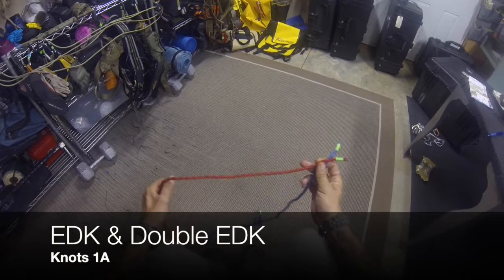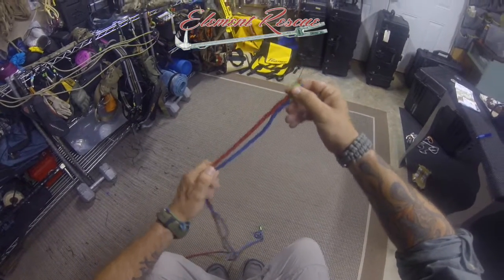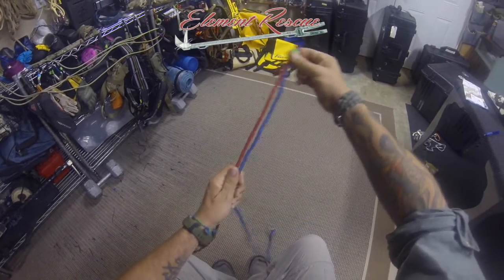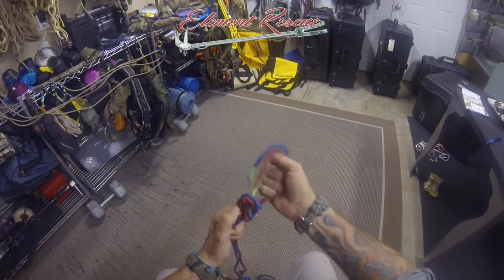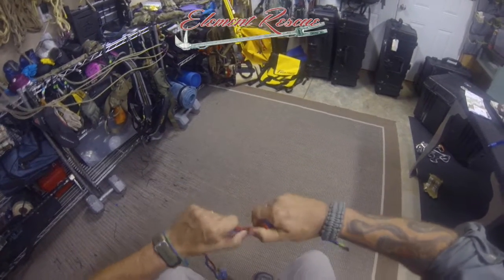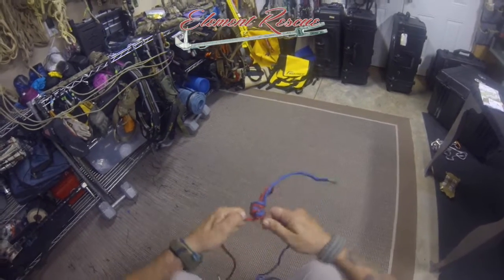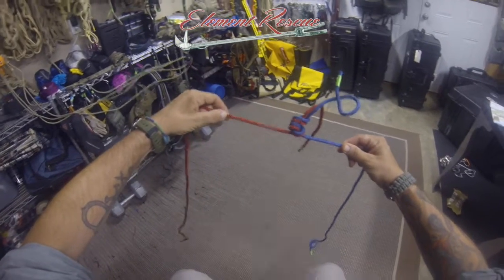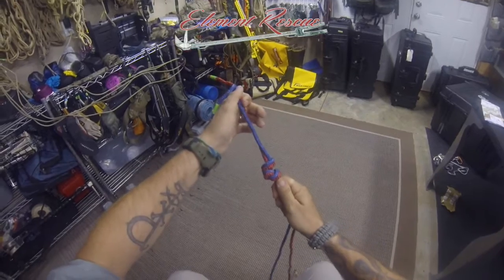Element Rescue Knot Series - EDK & Double EDK